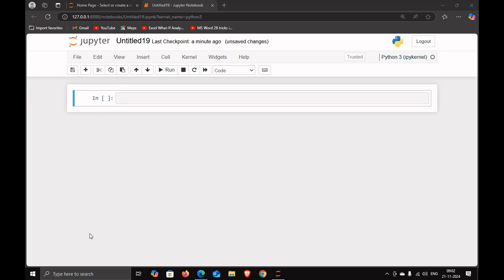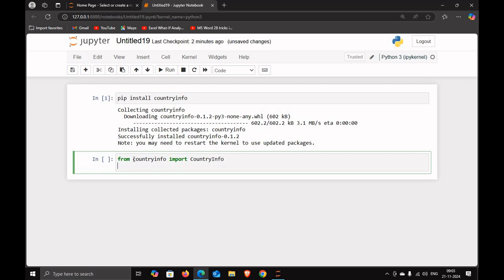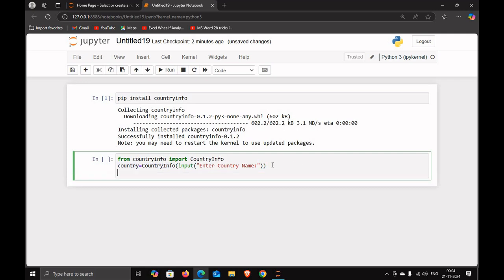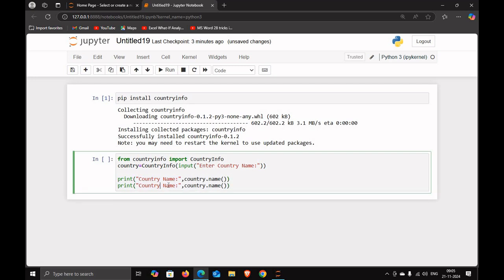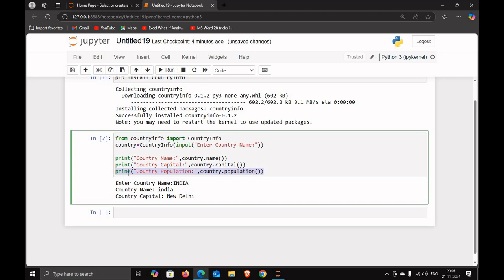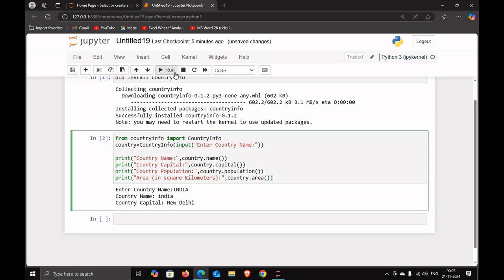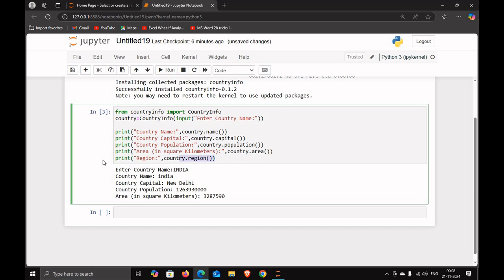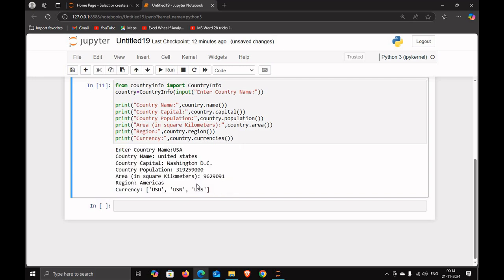Find Any Country Information using Python | Python Full Course for Beginners Part 48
Find Any Country Information using Python,
Country Details using Python, Full course of Python,